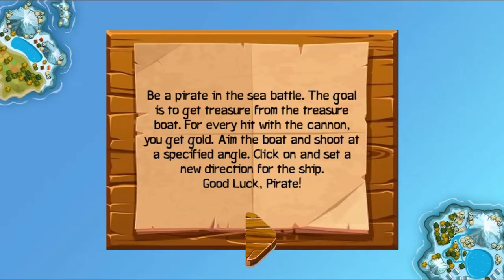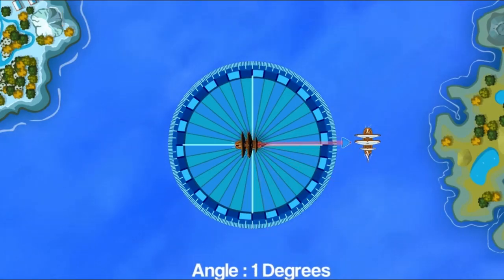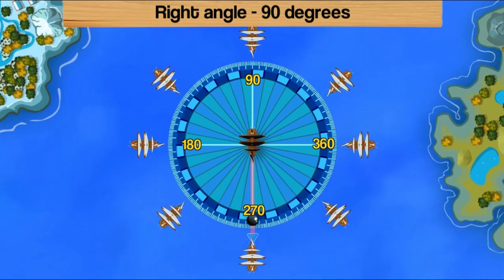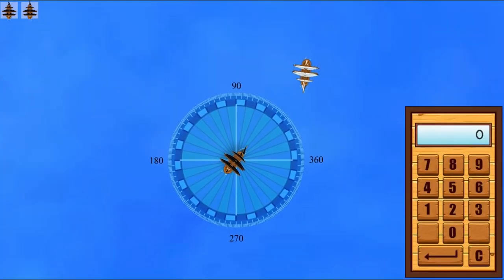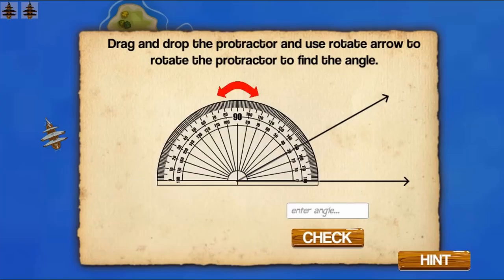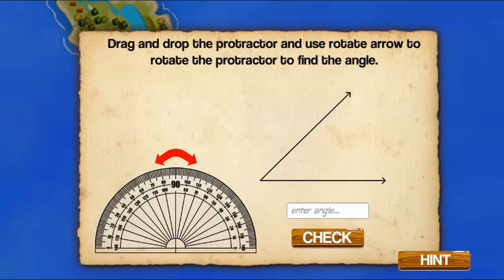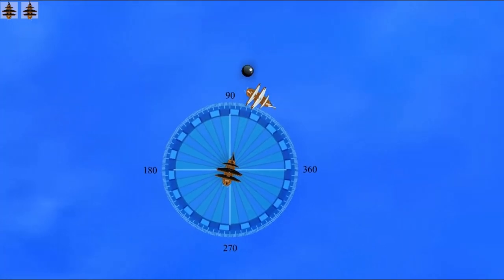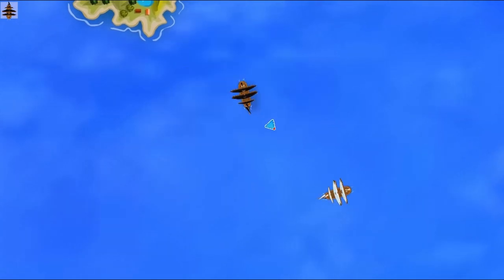Pirate Sea Battle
Sail your pirate ship across the sea and get ready for the battle! Your goal is to shoot the treasure ship and get your loot. For every angular hit with your cannon, you will strike gold!

Use this game with your class or find other games within the same standard, (4.MD.C.6 -- Measure Angles Using A Protractor), at Legends of Learning.